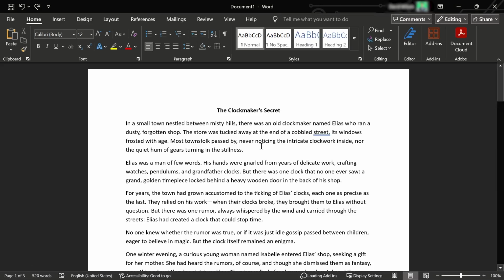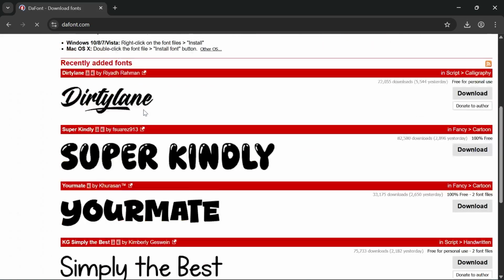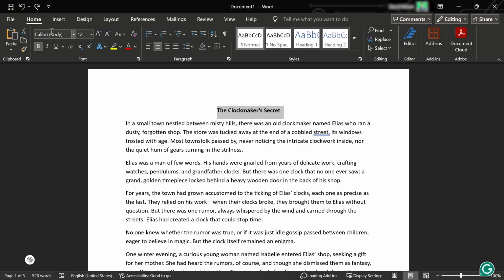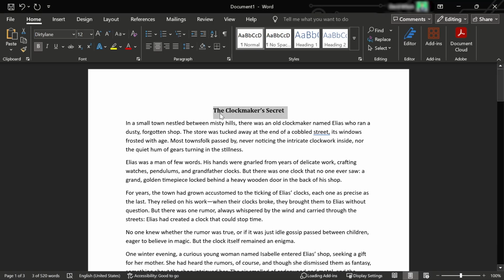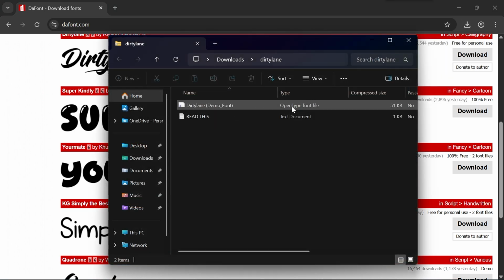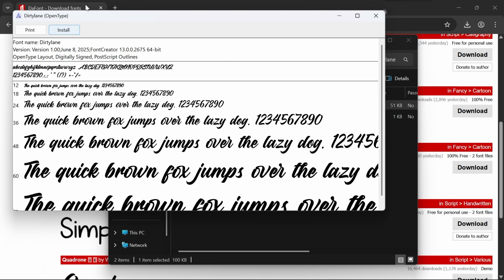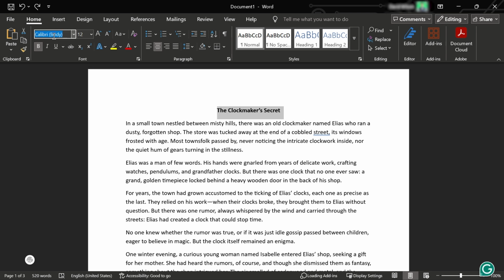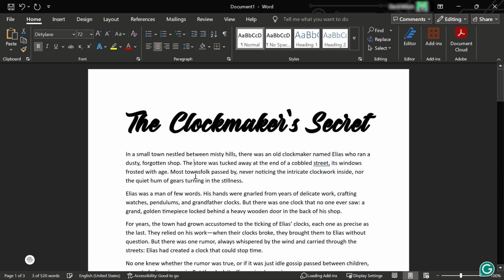How to Add a Font to Microsoft Word - New Custom Fonts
In this video tutorial you will learn how to add a font to Microsoft Word!